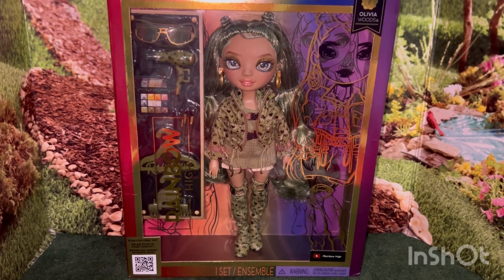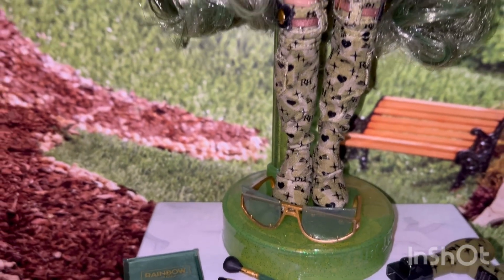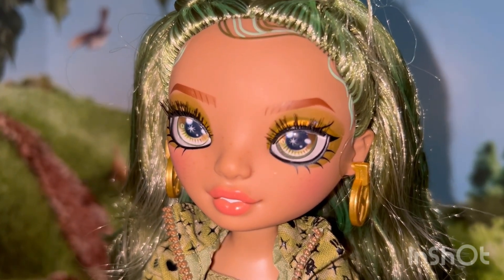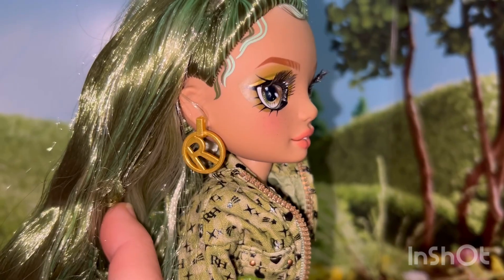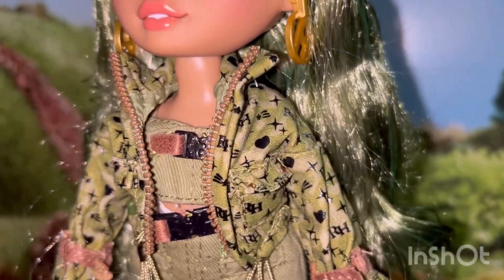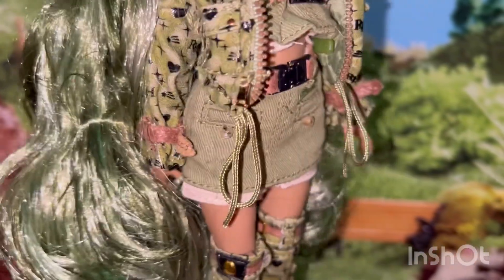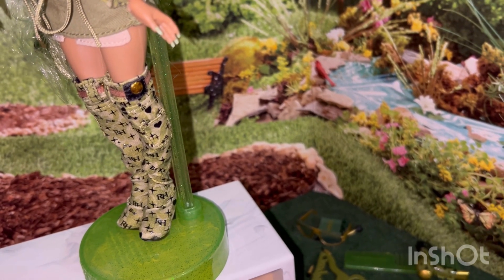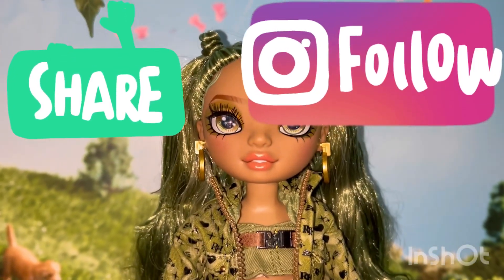Rainbow High Olivia Woods Doll So Beautiful In Camo Green 💚!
Today I share the opening of beautiful Olivia Woods from Rainbow High representing the camo green color ￼💚